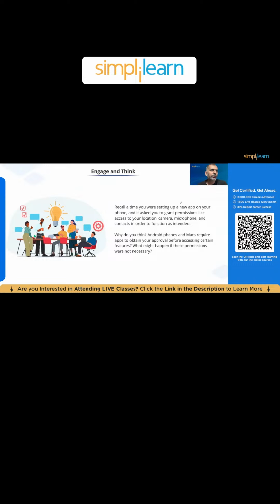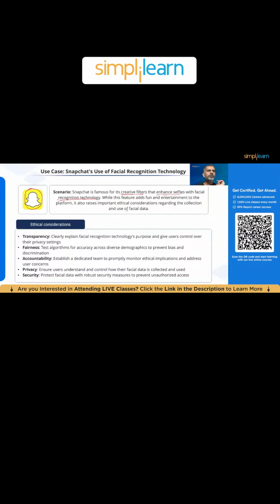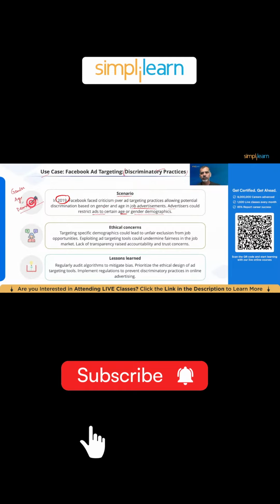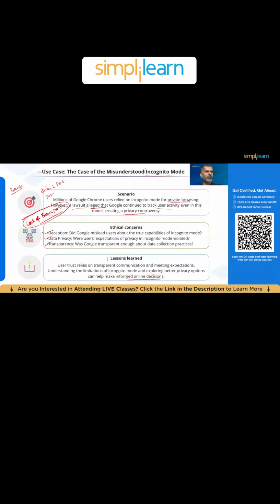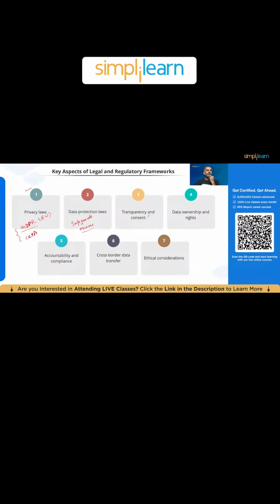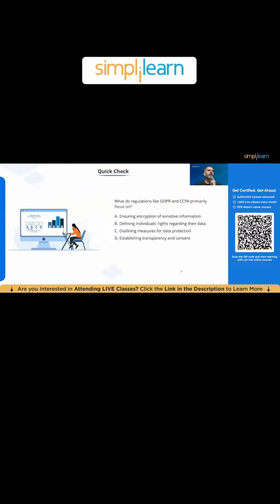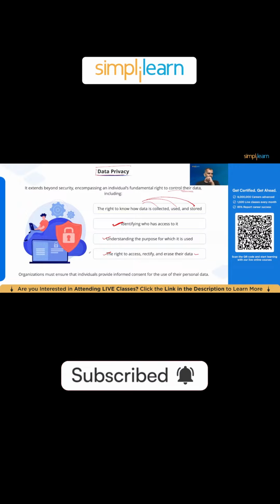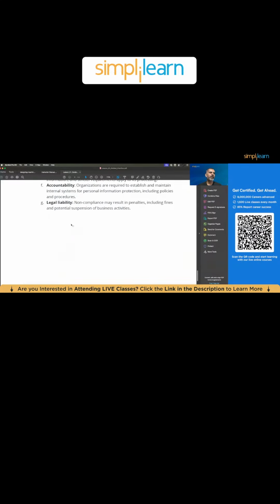Data Ethics And Privacy Full Course 2026 [FREE] | Data Ethics Tutorial For Beginners | Simplilearn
🔥Partnership is with E&ICT of IIT Kanpur - Professional Certificate Course in Data Analytics and Generative AI (India Only)
🔥EICTA Consortium, IIT Kanpur - Professional Certificate Course in AI-Powered Data Analytics (India Only)

This Data Ethics and Privacy Full Course 2026 by Simplilearn is designed to help beginners understand how data should be collected, used, and protected responsibly in today’s digital world. The course starts with the basics of data ethics, privacy principles, and why ethical data practices are important for individuals and organizations. It then explains topics like data protection laws, consent, user rights, and responsible AI usage in simple terms. You will also learn about common risks such as data breaches, misuse of personal information, and bias in algorithms. Real-world examples are used to show how ethical decisions impact businesses and society. By the end, learners will gain a clear understanding of how to handle data responsibly and maintain trust in technology-driven environments.

➡️ About Professional Certificate Program in Data Analytics and Generative AI

Amidst data abundance, businesses today are leveraging analytics and AI for operational efficiency and innovation. This IIT Guwahati Data Analytics Program with Gen AI equips learners with in-demand skills in data analytics and generative AI. It covers key tools and concepts like Excel, SQL, Python, exploratory data analysis, ETL, Tableau, and more.

Key Features
✅ Certificate of program completion from the E&ICT Academy at IIT Guwahati
✅ Curriculum delivered in live online classes by experienced industry veterans
✅ Best-in-class training on GenAI and its diverse applications in the analytics domain
✅ Exposure to ChatGPT, Claude, Gemini, and other prominent GenAI tools
✅ Academic masterclasses delivered by IIT Guwahati faculty
✅ Practical learning through 20 hands-on projects and 3 capstone projects

Skills Covered
✅ Generative AI
✅ Prompt Engineering
✅ SQL
✅ Building Data Pipelines
✅ Regression Analysis
✅ Time Series Analysis
✅ Supervised Learning
✅ Unsupervised Learning